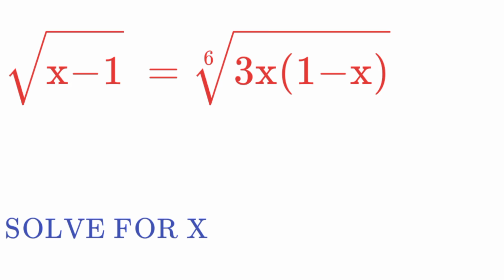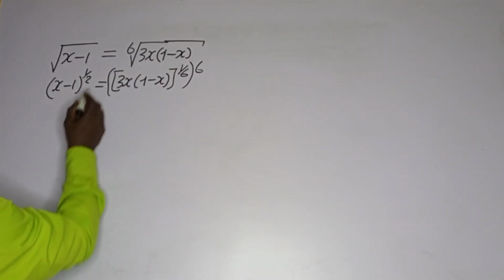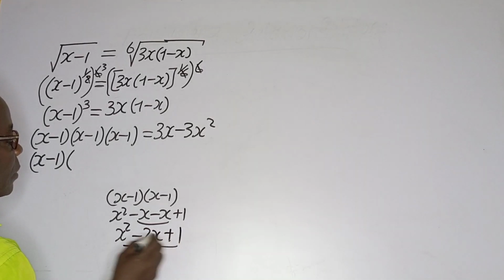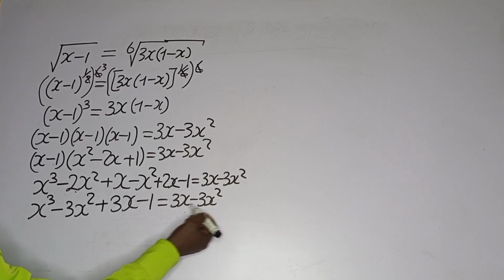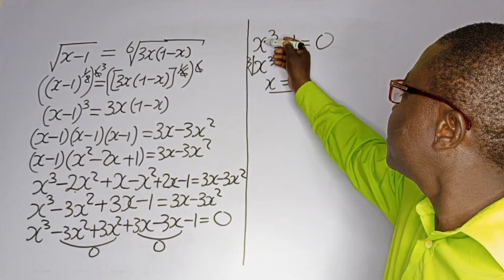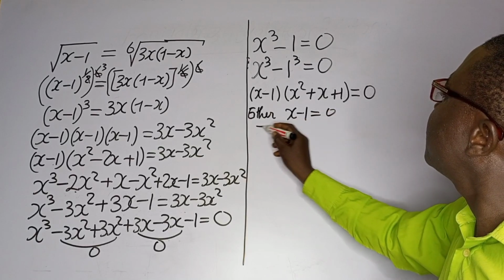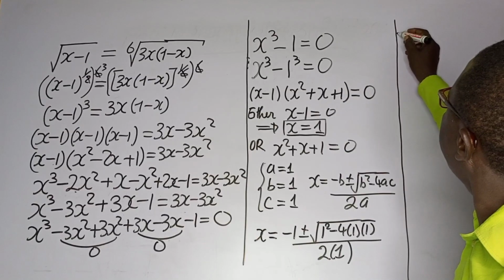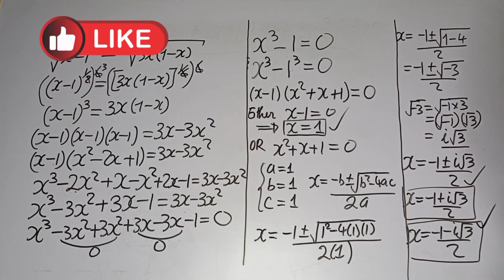Nice Radical Equation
The first thing to do in this solution is to remove the 6th root of the right hand side. This is done by raising both sides of the equation to the power six. This makes the left hand side expression to be raised to the power 3 (cube) and the expression on the RHS simple. We now expand the LHS, bring everything from the LHS to the RHS to obtain a cubic Equation. @EndzeMathsSolutions-mp1wn